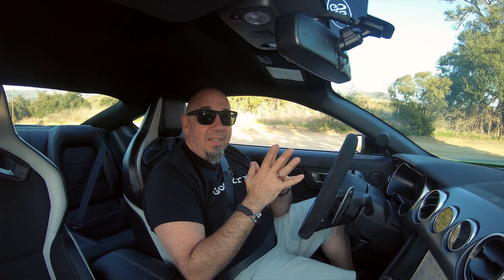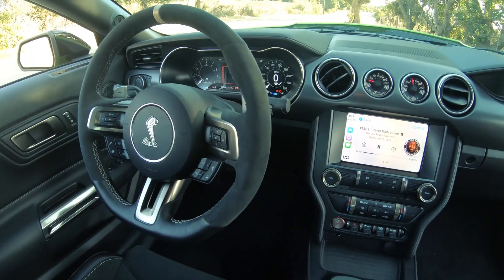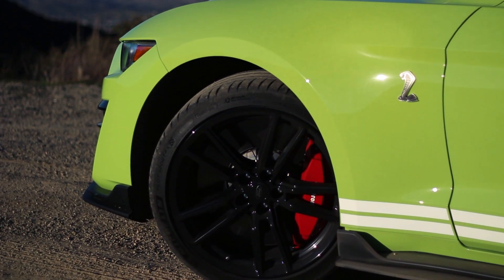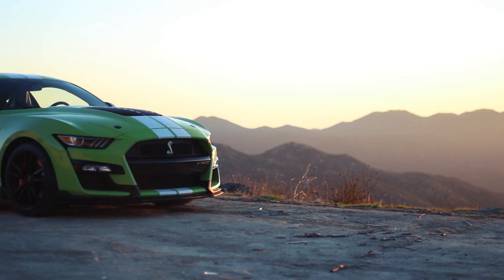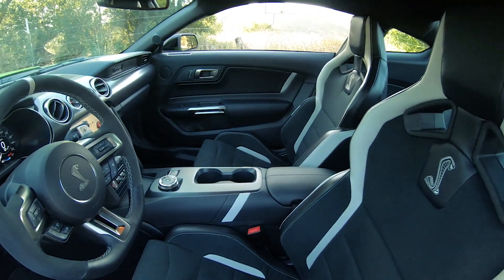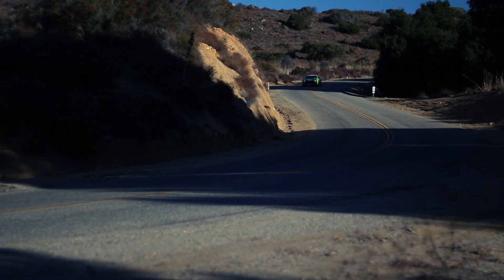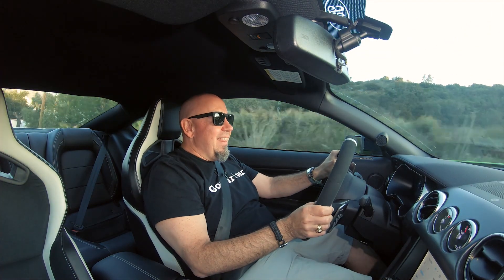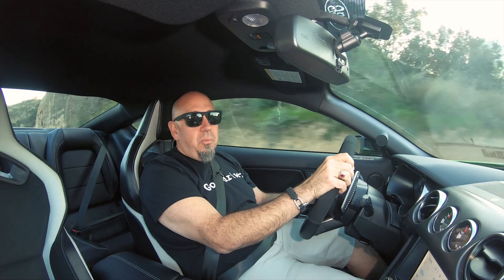The Best American Car Ever? 2020 Ford Mustang Shelby GT500 Review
Join us as we take the new 2020 Ford Mustang Shelby GT500 for a wicked drive and a comprehensive review.

I was somewhere like the Detroit Auto Show press days when Ford teased the GT500, which was many months before the launch, and they teased that it would be more than 700hp. I thought, ok, that’s cool.

What’s actually powering the Shelby is a 5.2-litre all-aluminum V8 with a compact supercharger sitting on top. It makes power like a supercharged V8 should - and forget 700 horses, in production specification it makes a glorious 760 horsepower at 7300 RPM. Maximum torque is 625 pounds is produced well up into the rev range at 5000 RPM.

Power goes through a seven-speed dual-clutch gearbox – yes, a dual-clutch in a Mustang – and transferred to the rear axle via a carbon fibre driveshaft. The rear differential is a mechanical limited-slip with a 3.73
 final drive.
I did take this GT500 to a Cars & Coffee and it was a bit of a hit. The Mustang nerds came out of the woodwork to see it and popping the hood is fun.

To us, cars aren't just transportation, they're meant to be fun and on our channel, you're going to see cars that we like to drive.